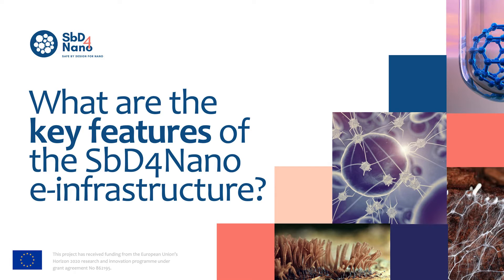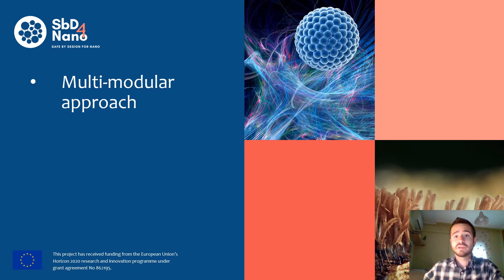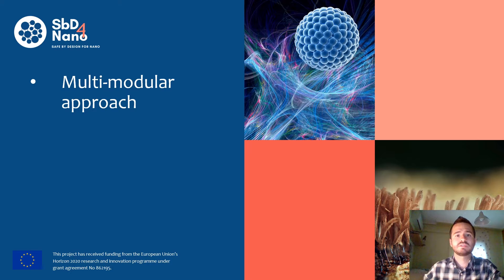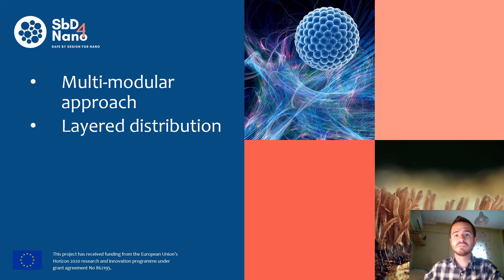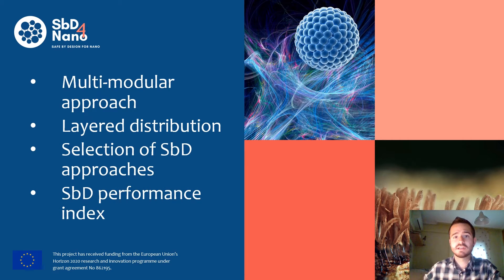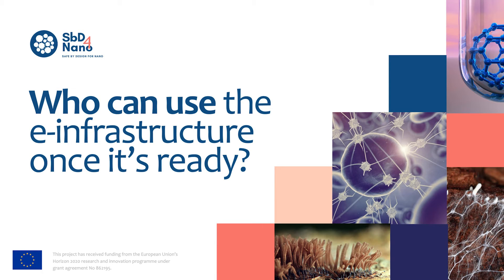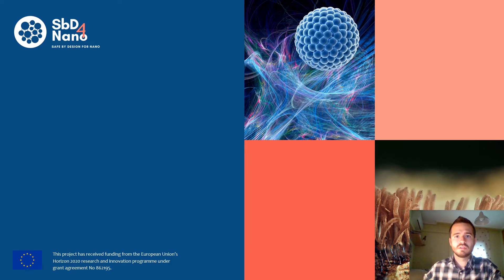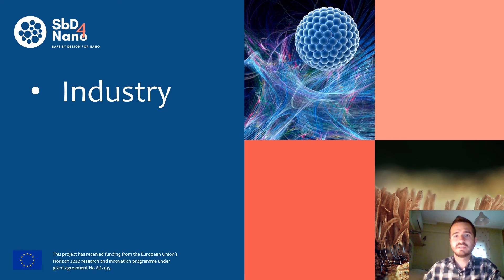ENF NSC PART 1 - SBD4nano Pitch